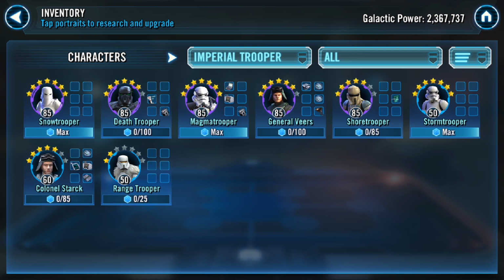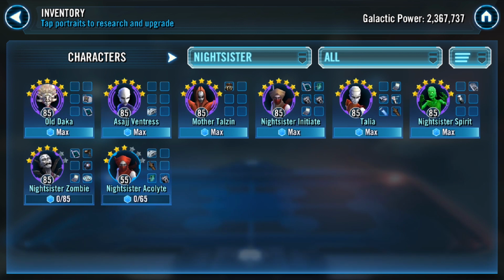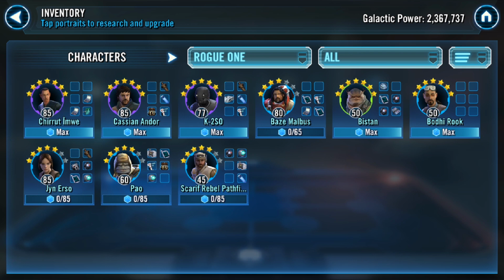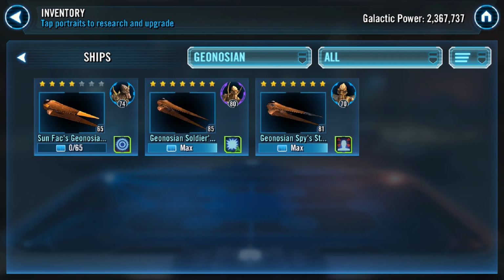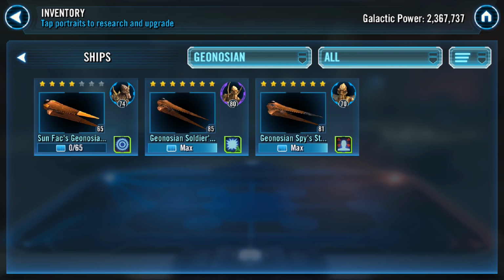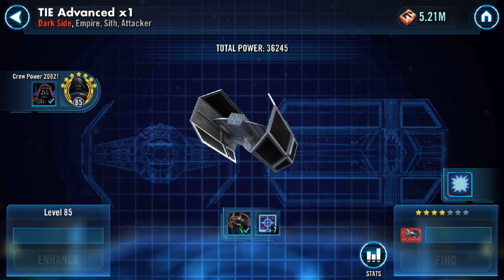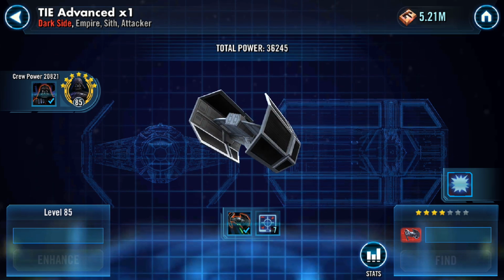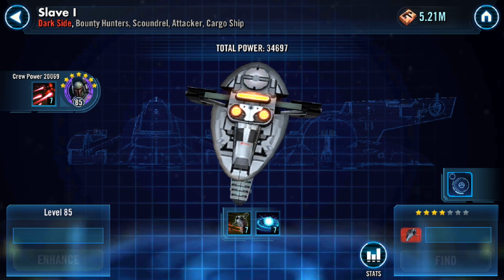Roster Review: Crixus swgoh star wars galaxy of heroes